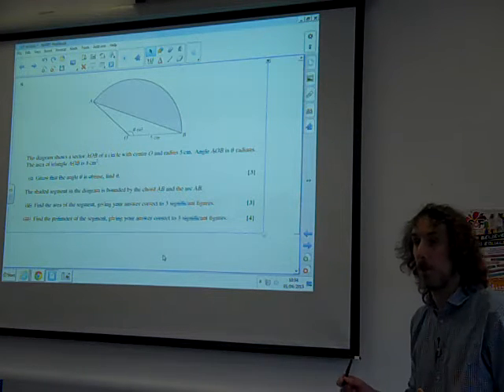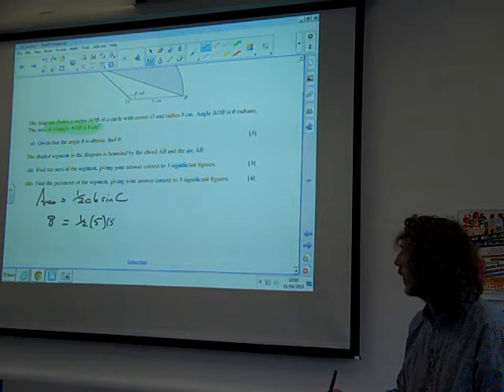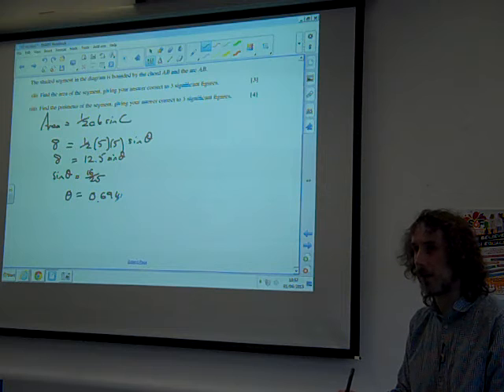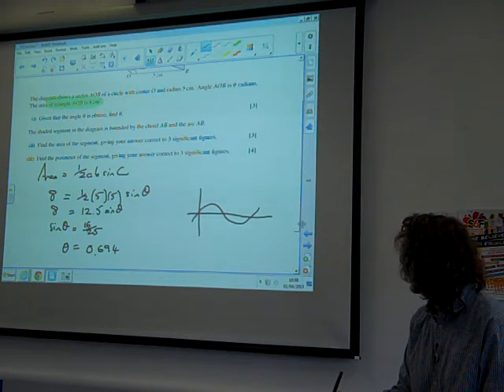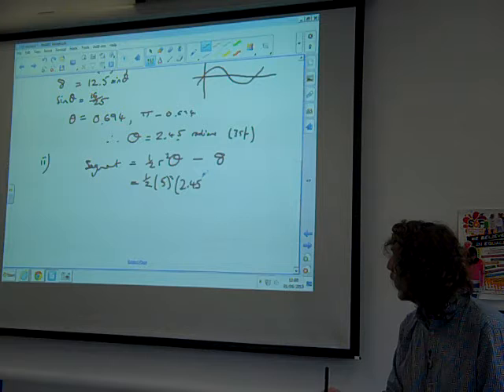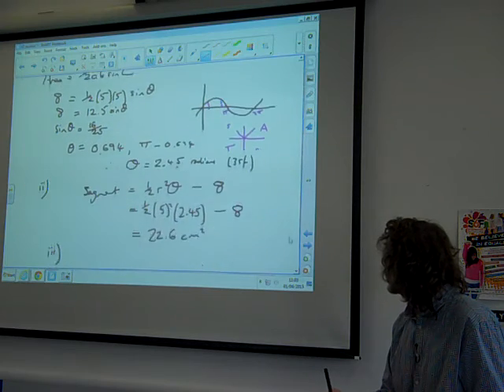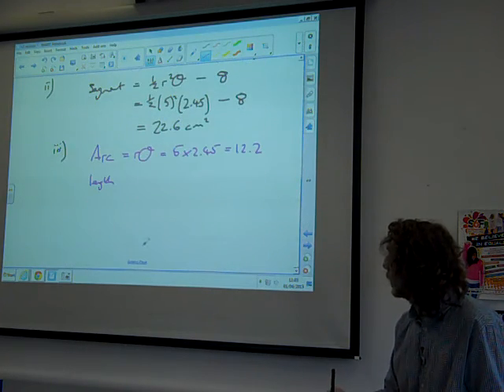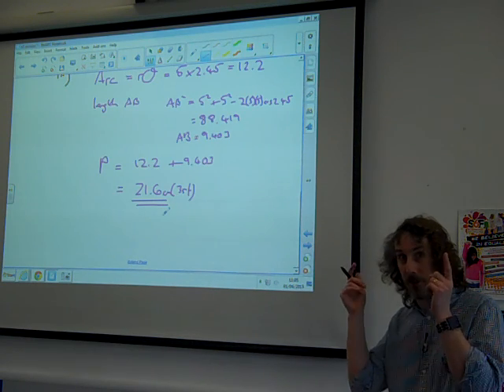C2 Trigonometry OCR January 2011 q8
Recorded at the Easter 2015 C2 revision sessions.